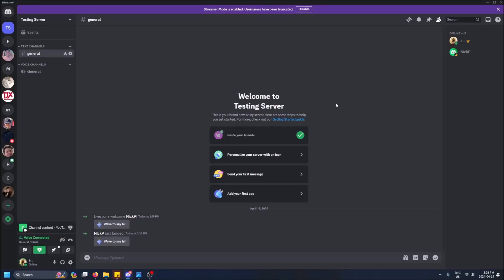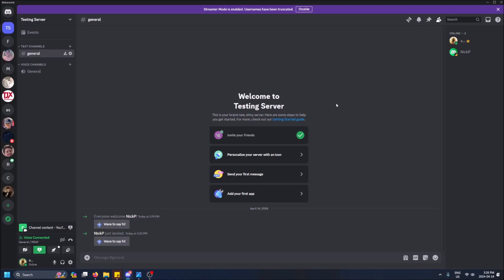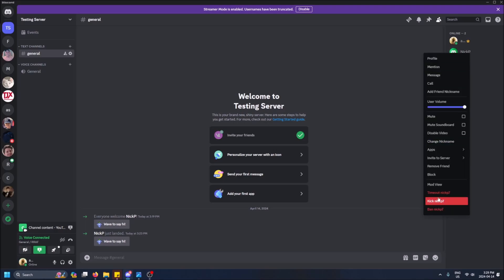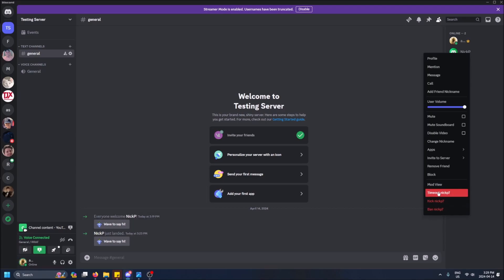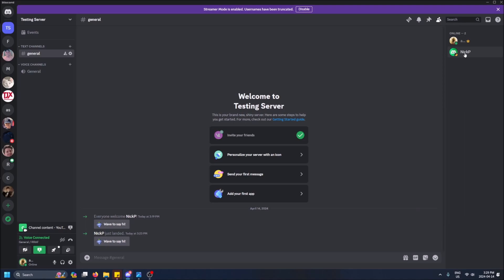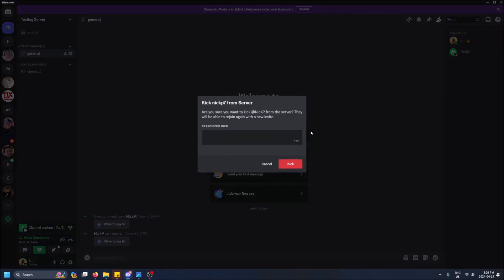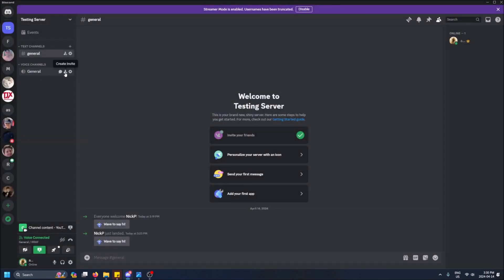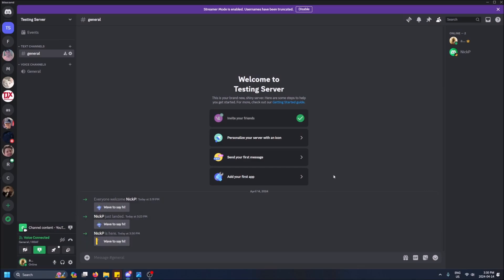How to Kick Someone From a Discord Server!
How to kick someone from a Discord server! A breakdown on what permissions you need to be able to do this, and what kicking someone from a Discord server actually does.